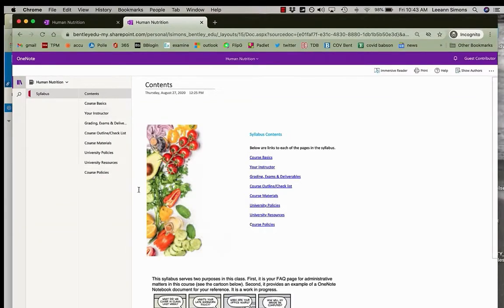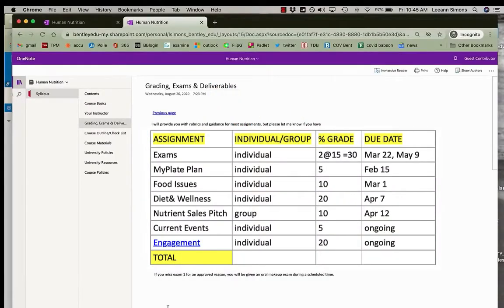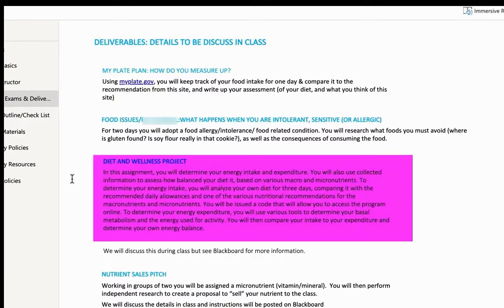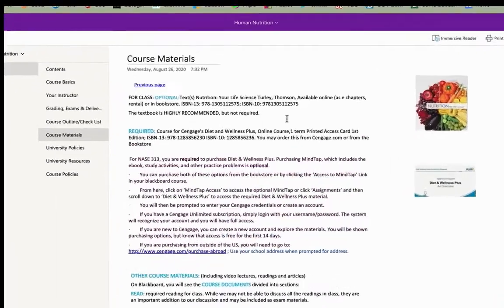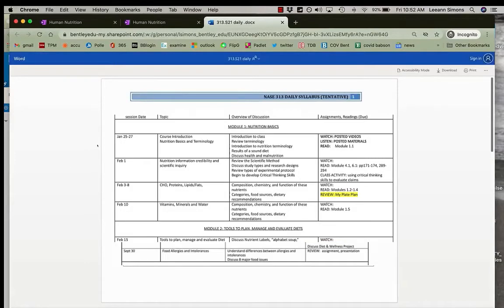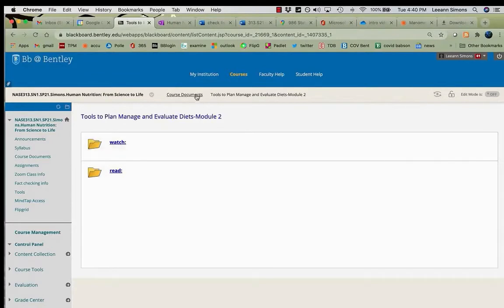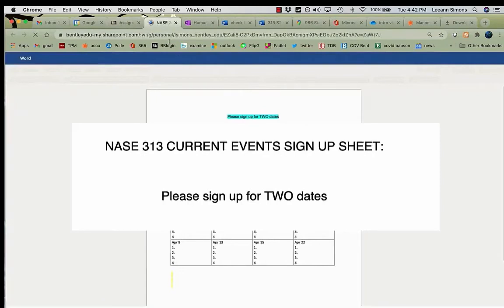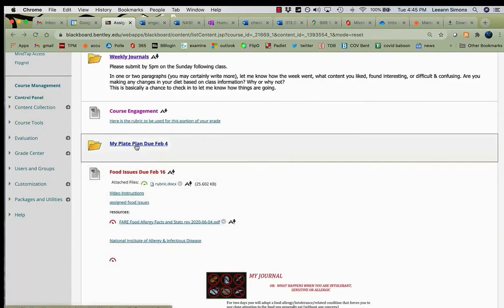About the syllabus: NASE 313, S22